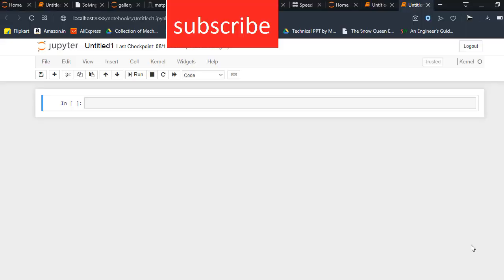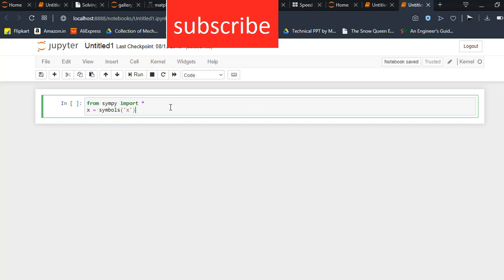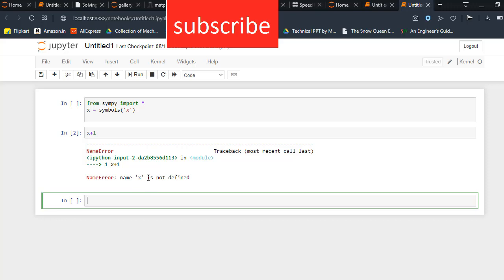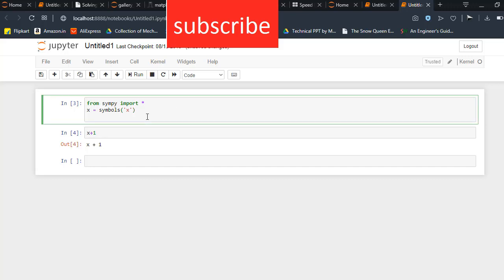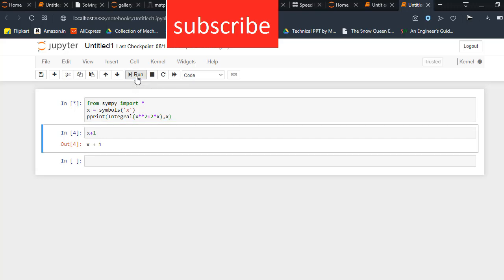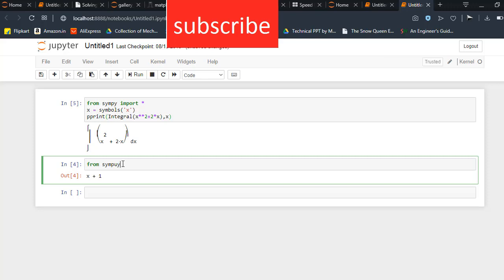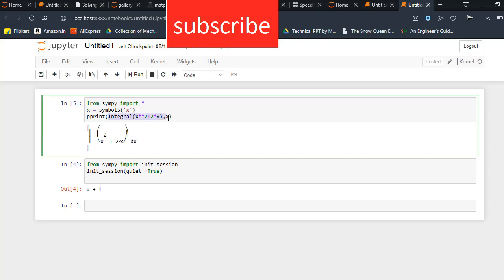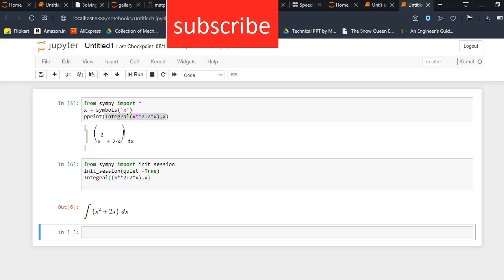Sympy | Right way to write/print equation in jupyter python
how to write integration equation
how to print differential equation in jupyter python